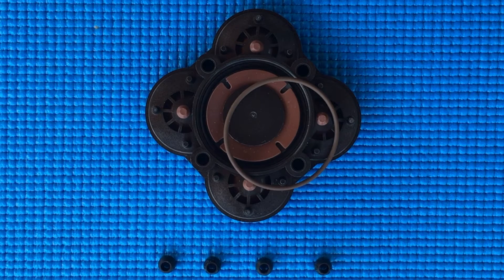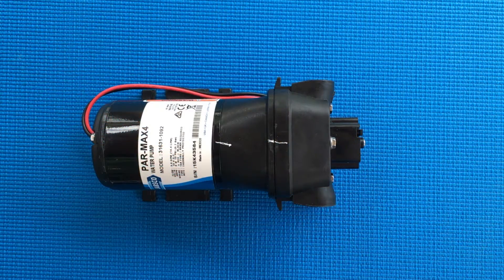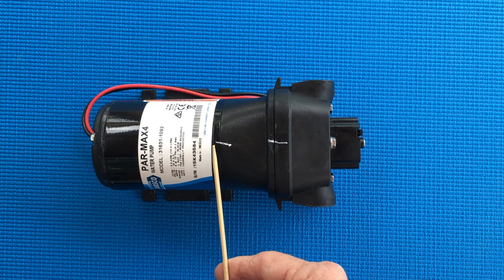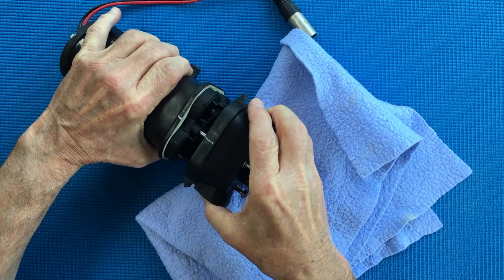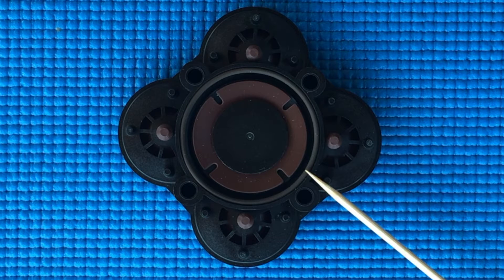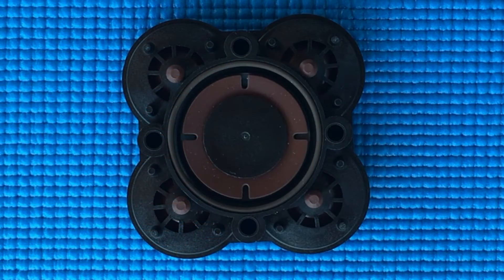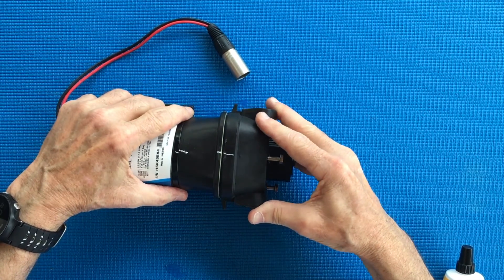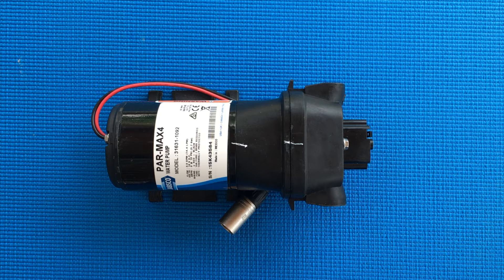Viton Pump Valve Changeout For Jabscco Quad Head Pumps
How to install Jabsco's chlorine resistant viton valve block in the ParMax 3 and ParMax 4 pumps.